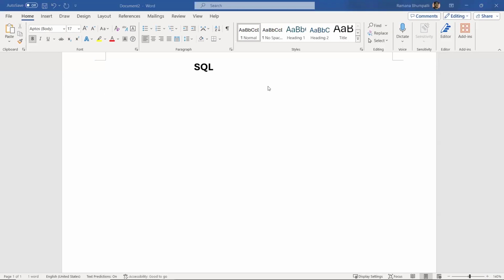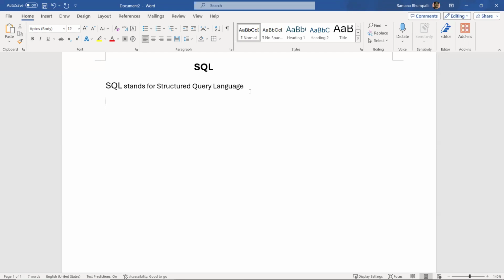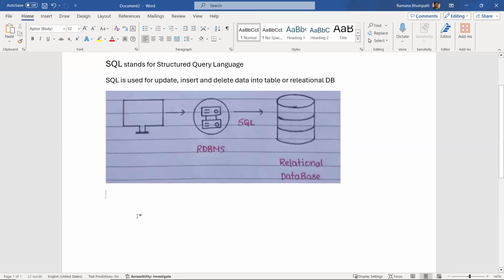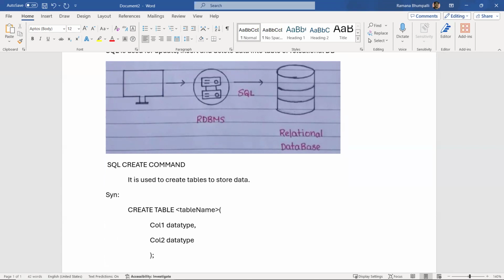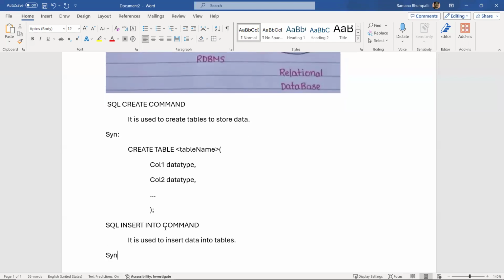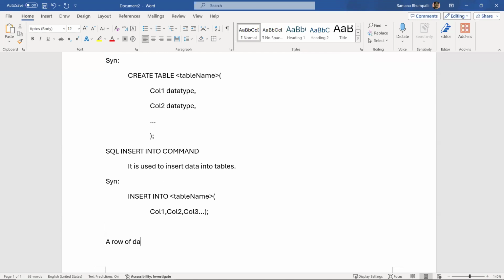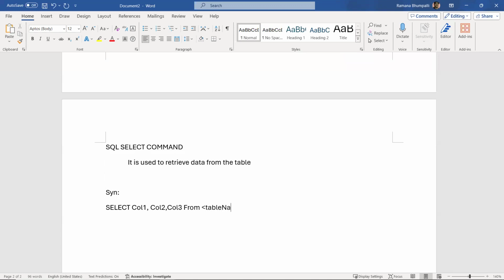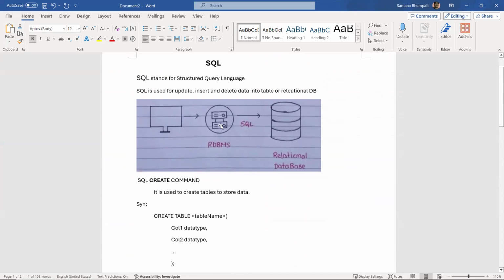What is DBMS